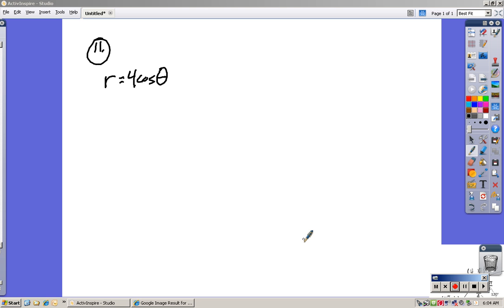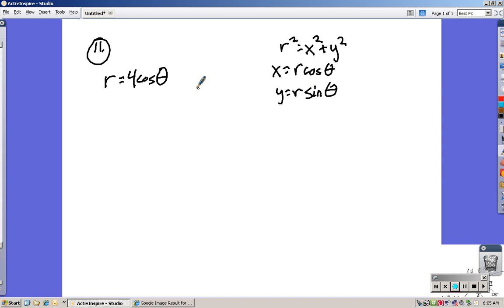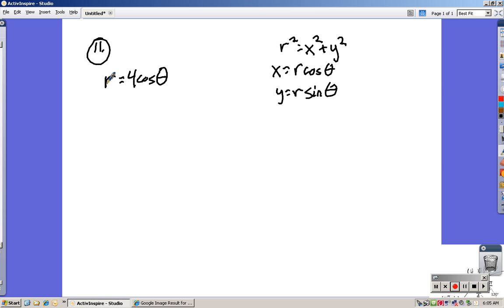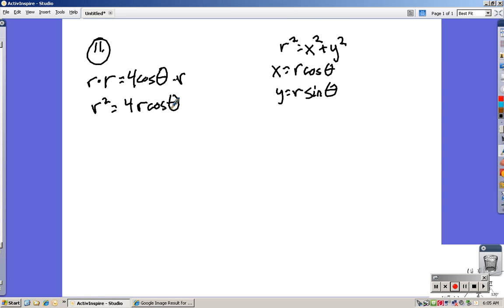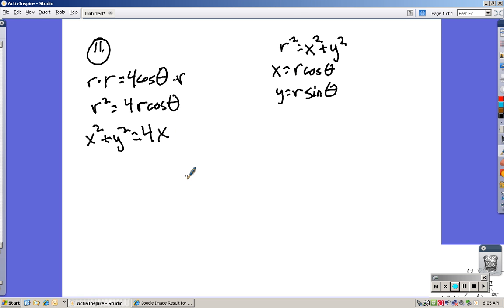m142 practice test 11